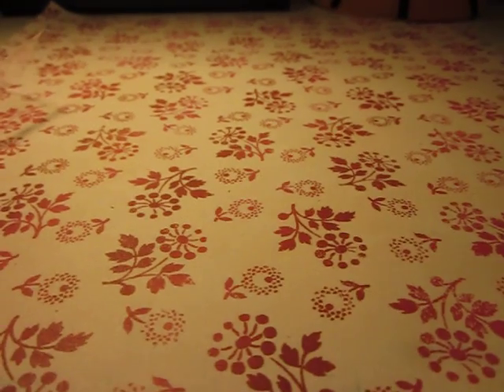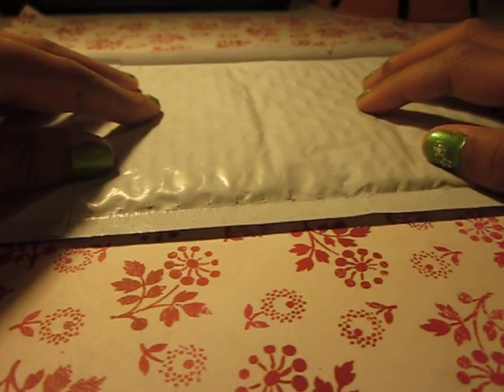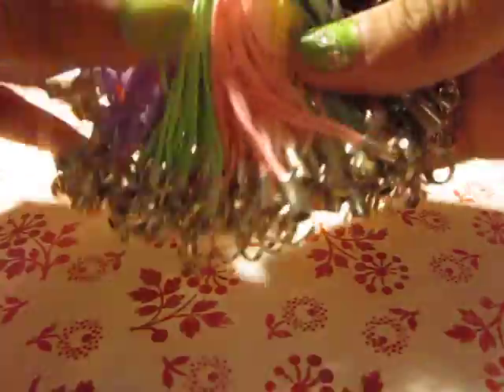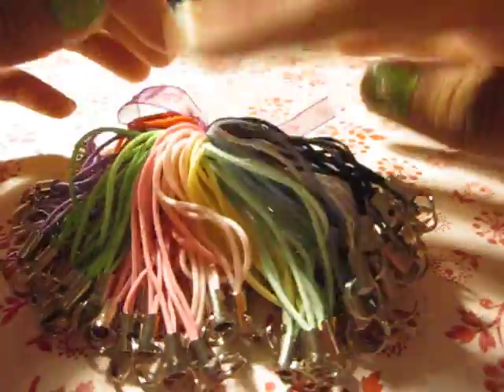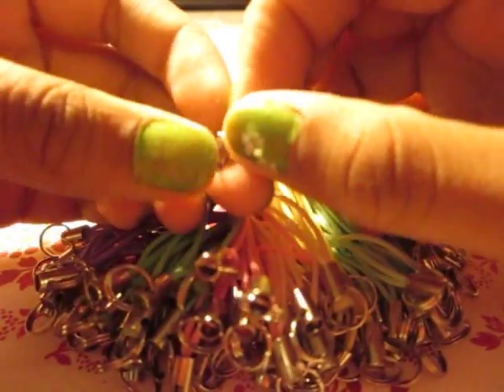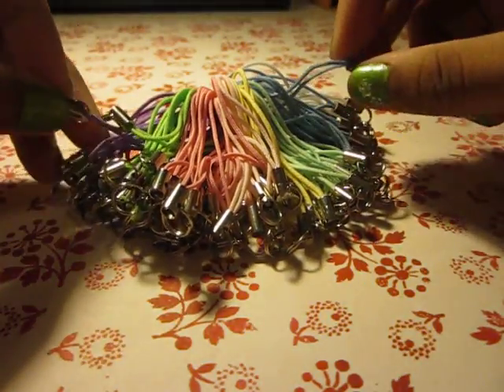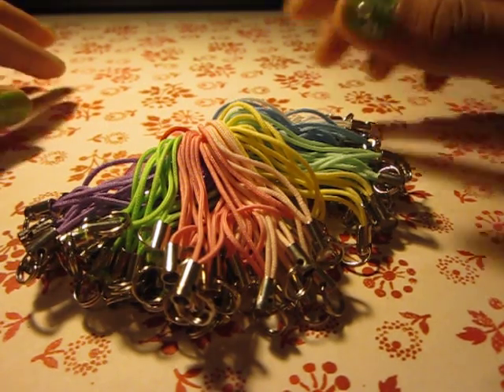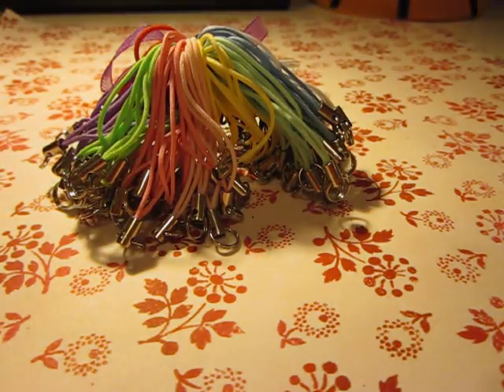MAIL! ETSY PACKAGE! :D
YAY! LOL enjoy this video!